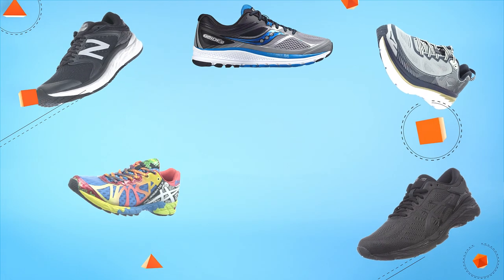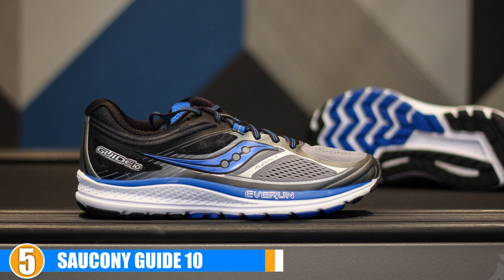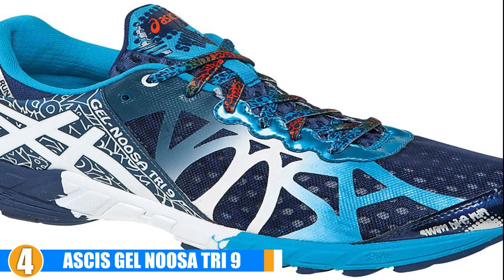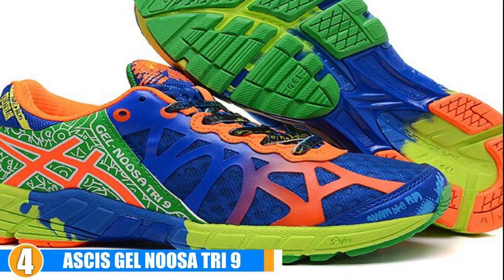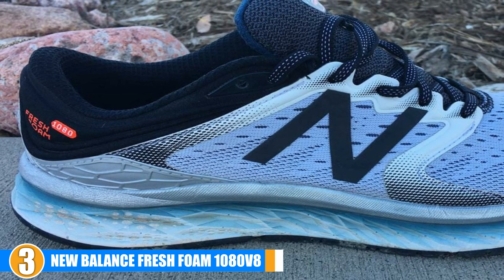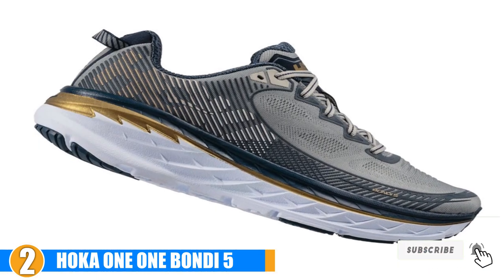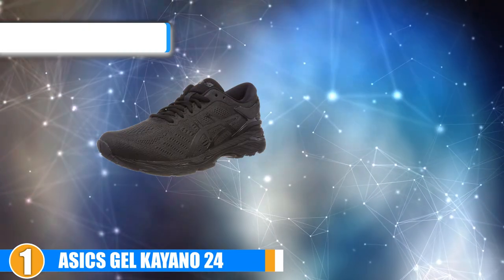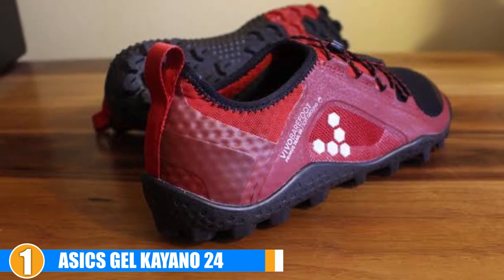Best Running Shoes For Plantar Fasciitis in 2024 | Best Budget Running Plantar Fasciitis Shoes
Thinking to buy the Best Plantar Fasciitis Running Shoes? This video will inform exactly which are the Best Plantar Fasciitis Running Shoes on the market today.

5. Saucony Guide 10 [Amazon]
4. Asics Gel Noosa Tri 9 [Amazon]
3. New Balance Fresh Foam 1080V8 [Amazon]
2. Hoka One One Bondi 5 [Amazon]
1. Asics Gel Kayano 24 [Amazon]

In this video, we are here with 5 Best Plantar Fasciitis Running Shoes available on the market today. To save you both time and energy, our team of experts has taken research work on them. And after spending hours after hours on the market they have come with these just top 5 Best Plantar Fasciitis Running Shoes.

They started their research with a bunch of conventional Best Plantar Fasciitis Running Shoes for sale. But eventually, they have narrowed down them into five by considering their overall performance, design, usability, and features.

They also didn’t forget to check the manufacturer's record to provide you only the very Best Plantar Fasciitis Running Shoes in 2024.

So, this is totally the neutral Best Plantar Fasciitis Running Shoes reviews you can rely on. Just come along with us and find the most suitable for your needs.